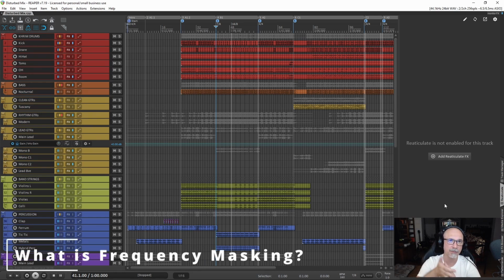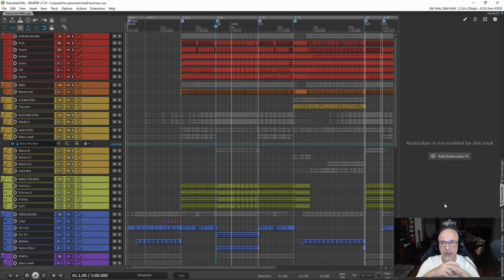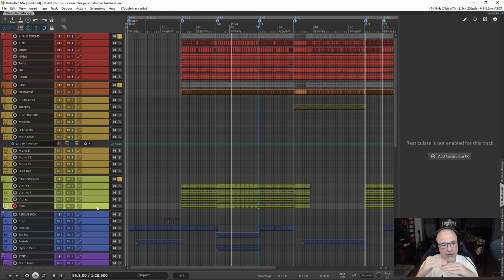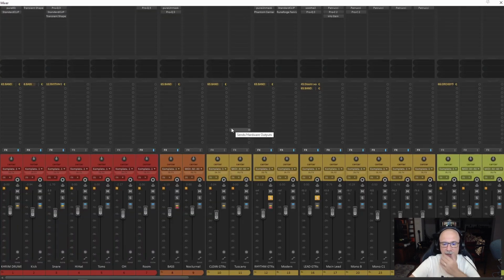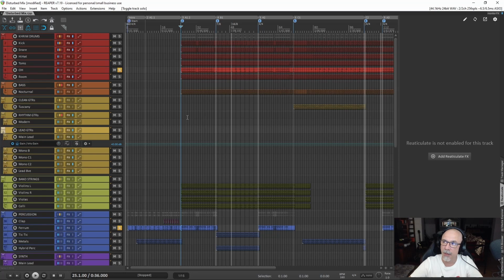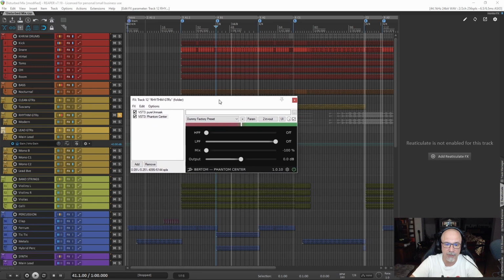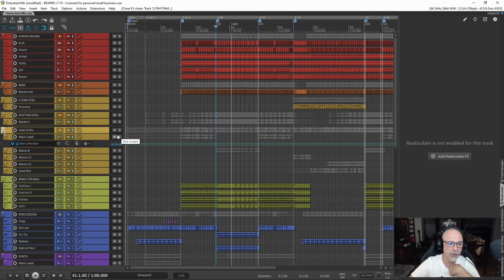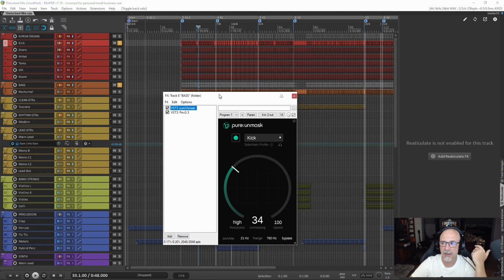Unmasking in Dense Mixes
How to deal with frequency masking while writing and mixing a dense track.

00:00 Intro
01:01 What is Frequency Masking
02:11 Writing vs Mixing
02:51 Fix 1 - Articulations
04:39 Fix 2 - Low vs High Frequencies
06:14 Fix 3 - Timbre
08:11 Fix 4 - Volume
11:35 Fix 5 - Panning
13:20 Fix 6 - Phantom Center
17:36 Fix 7 - Unmasking Plugins
22:49 Final Thoughts